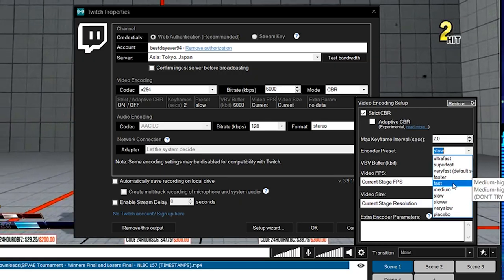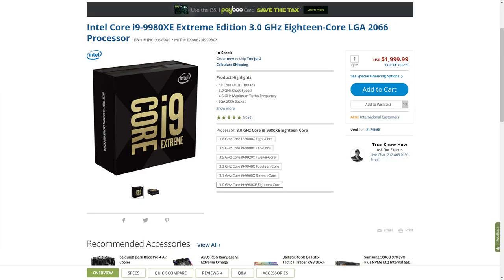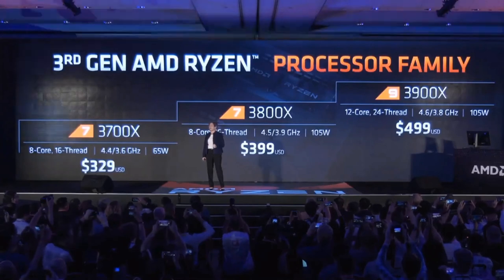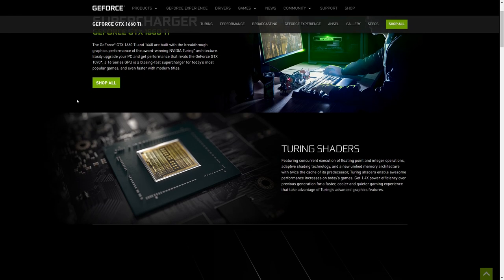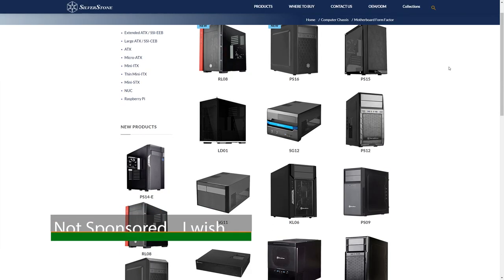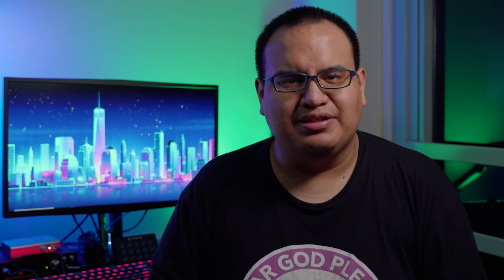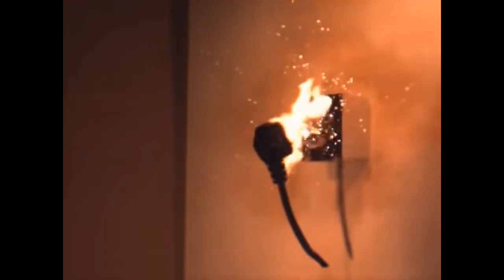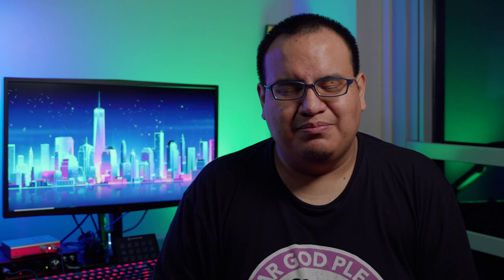Building a Streaming PC for Events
My recommendations for PC components to build a dedicated live event streaming PC.

Sample PC Builds

CPU
Intel 9900K
Intel 9960X
AMD Ryzen Threadripper

GPU
NVIDIA 1660

Corsair Carbide

Power Supply
850W Platinum

Razer Turret

Asus Mini Monitor
Gechic Monitor

Equipment Used:
Sony A7III
Sony FE 28mm Lens
Tamron 28-75mm
Shure Shotgun Microphone
Shure MKH416 Shotgun Microphone